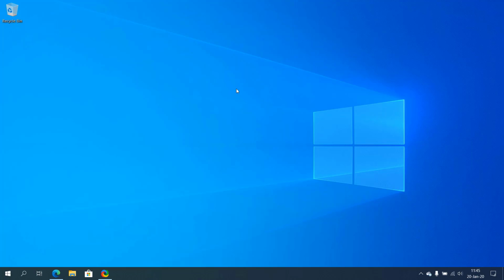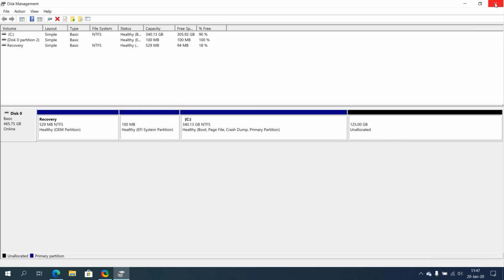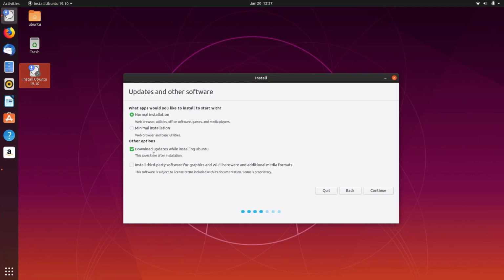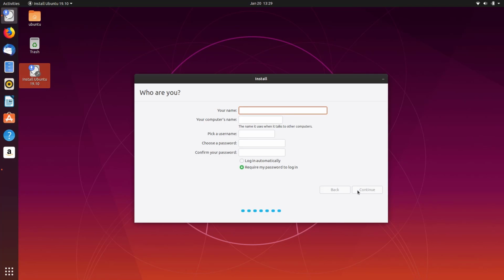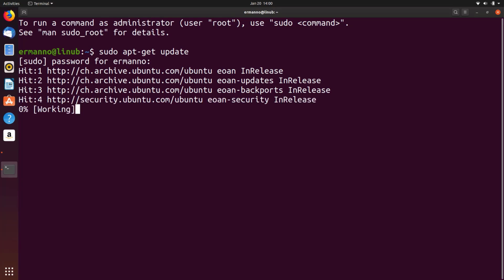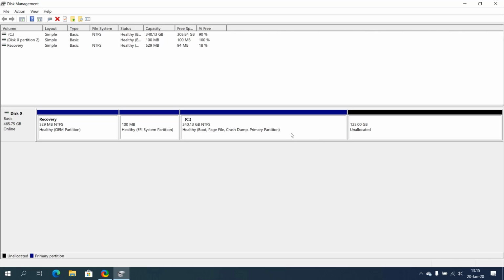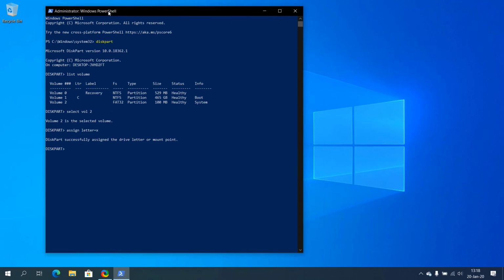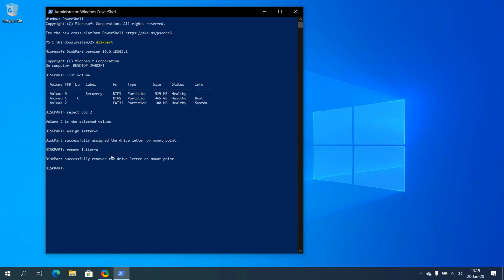How to dual boot Ubuntu 19.10 and Windows 10 on UEFI (full install and removal)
In this video I am doing an Ubuntu 19.10 full install on a UEFI system dual booting with Windows 10. I am also covering how to remove Ubuntu and its bootloader from the Windows 10 EFI partition.